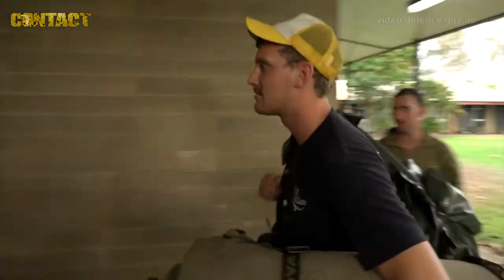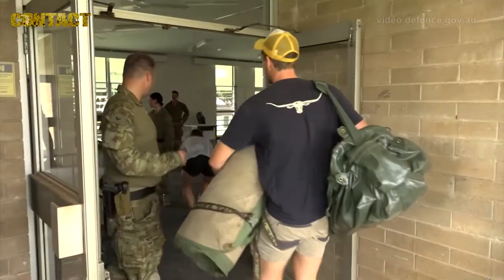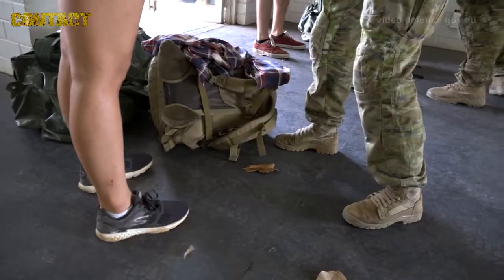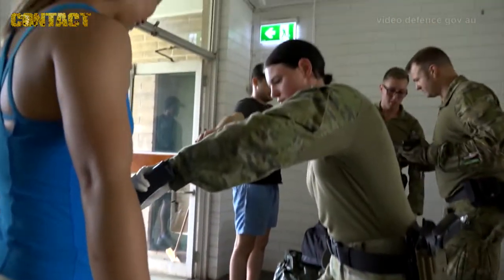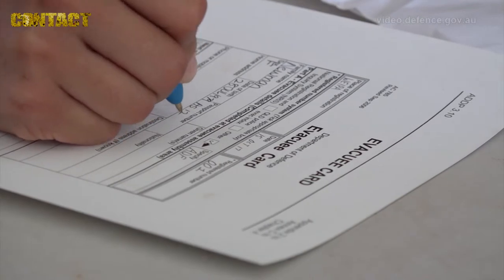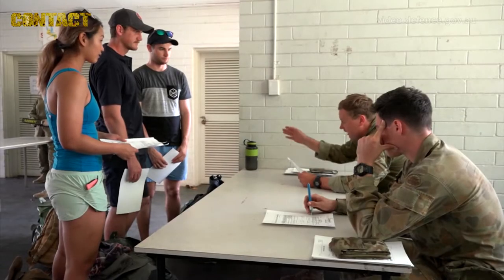Exercise Northern Shield 2017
The Australian Defence Force commenced Exercise Northern Shield in northern Queensland today to test its rapid deployment capability to remote areas of northern Australia to defend the country and its national interests.
Chief of Joint Operations Vice Admiral David Johnston said Northern Shield was taking place in and around Weipa until 23 October, and was an important annual training activity for the ADF.
“The Northern Shield series of exercises allows us to test maritime, land, air, space and supporting capabilities across a variety of scenarios at short notice to ensure that we maintain the state of preparedness that our government requires,” Vice Admiral Johnston said.
“The exercise includes practising our ability to conduct short-notice evacuation operations for civilians, which is a key task for Defence.
“This year, the exercise will involve around 400 ADF personnel primarily from the Army and Air Force in training activities around Weipa and will also see the use of the Royal Australian Air Force Base Scherger.
“Each year the focus, location and scale of Northern Shield changes to ensure we cover the range of capabilities that may be required from the Australian government.”
Northern Shield’s two previous iterations were conducted in the Kimberley and Pilbara regions in the north of Western Australia.
Exercise Northern Shield 17 will include a community open day tomorrow, 15 October.